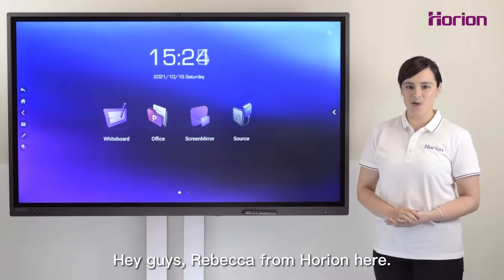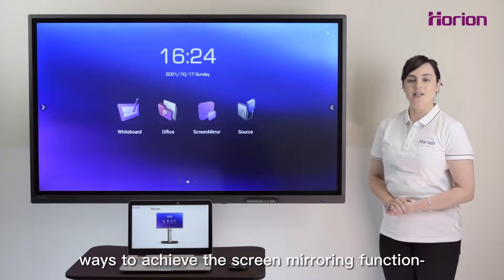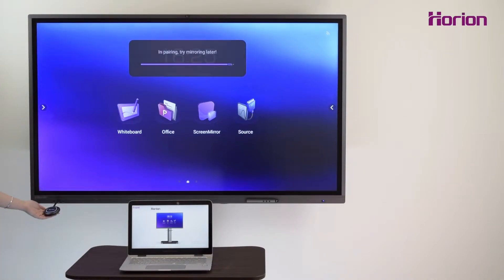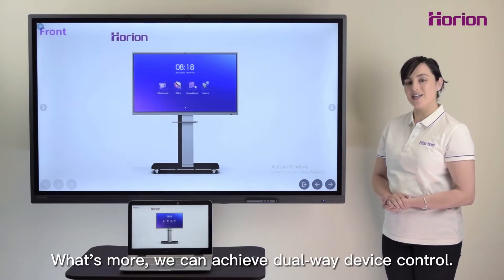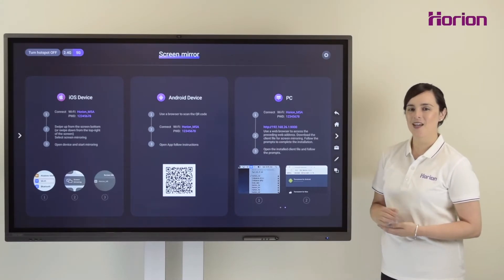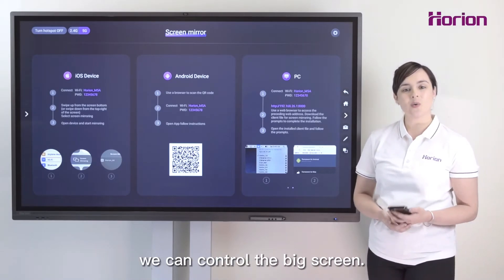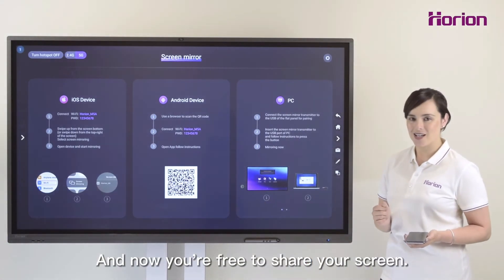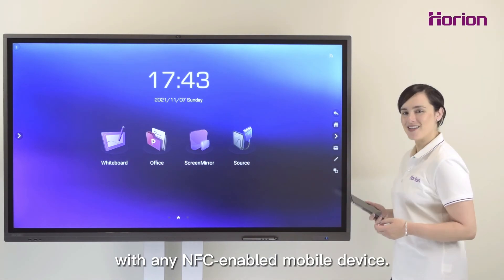Horion M5A Smart Whiteboard - Wireless Screen Mirroring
🌟Horion M5A Smart Whiteboard - A professional level all-round smart conference pioneer🌟

✅ Supporting wireless screen mirroring with Android and IOS devices, tablets and PC
✅ supporting common document file formats(docx., xlsx, pdf, mp3, mp4, etc.)